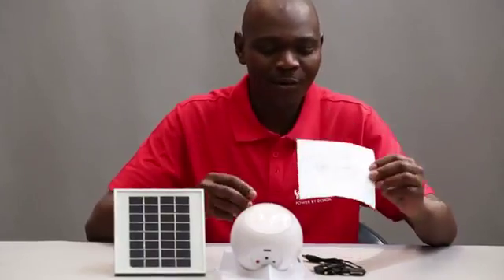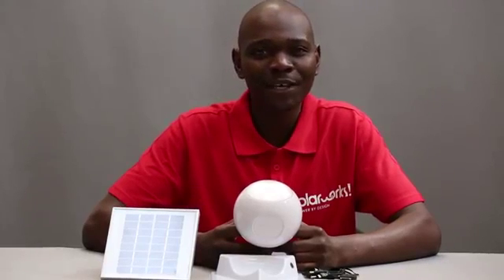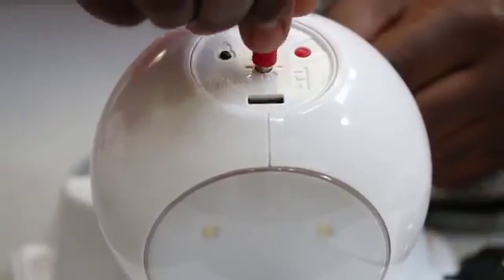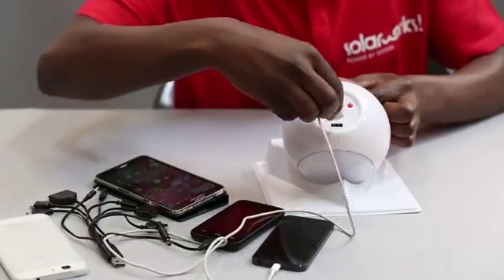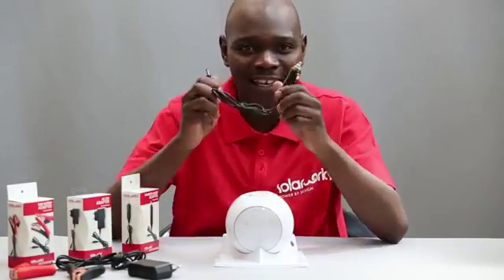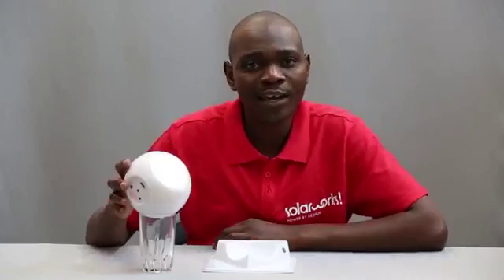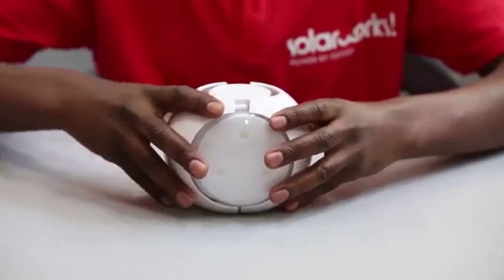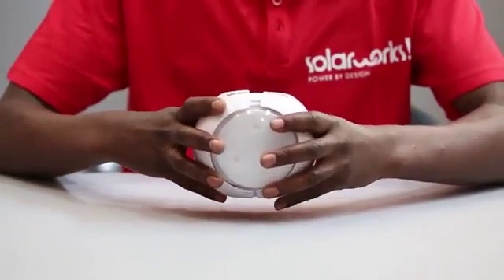Solar PowerBall by Solarworks!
The Solar Powerball.
The Solar Power Ball yields 45 hours of light and will charge any mobile, from the most basic model to the latest smartphone. It lights a room of up to 12 m2 and is also ideal for the outdoors. And it is not reliant on the sun: if the weather is cloudy the Solar Power Ball can be charged with other power sources. It is reliable, high quality and beautifully designed.